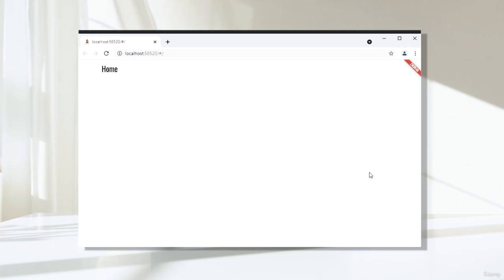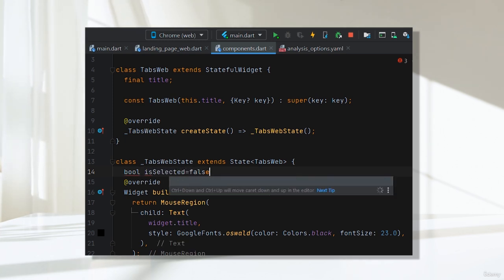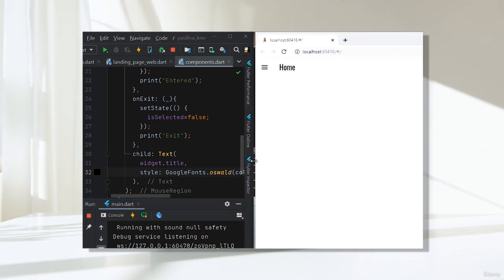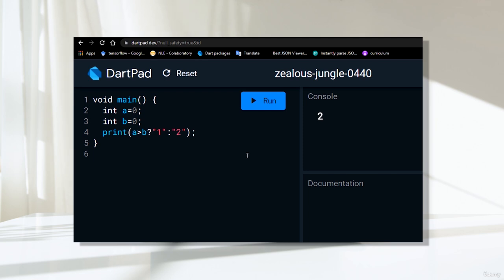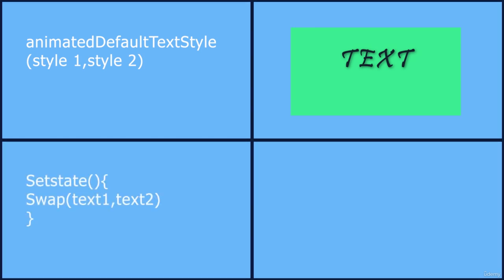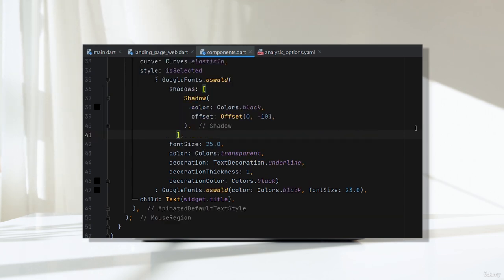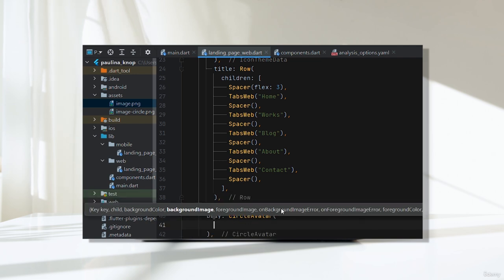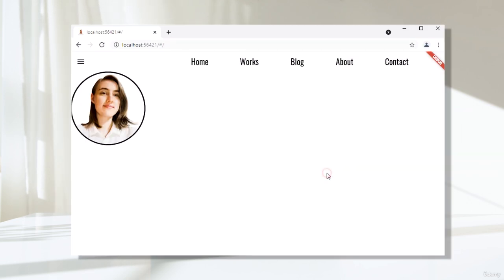74 Flutter mouse region widget